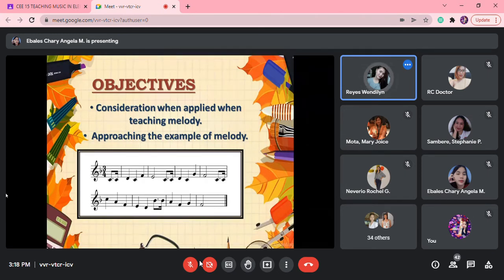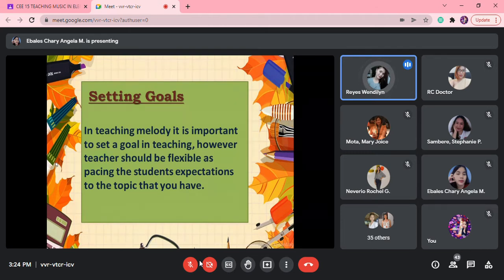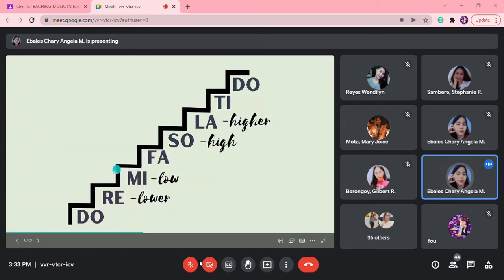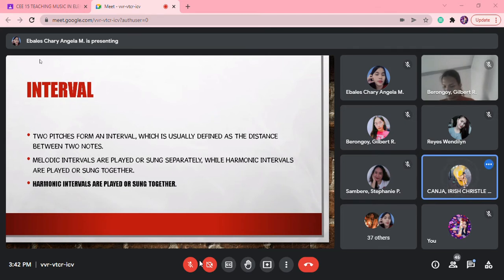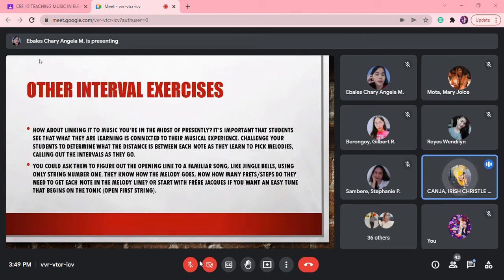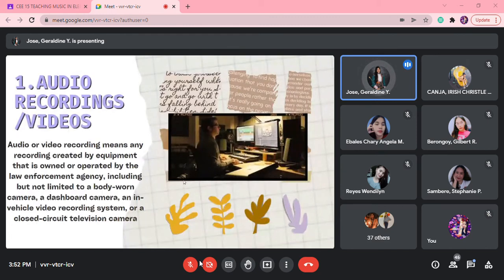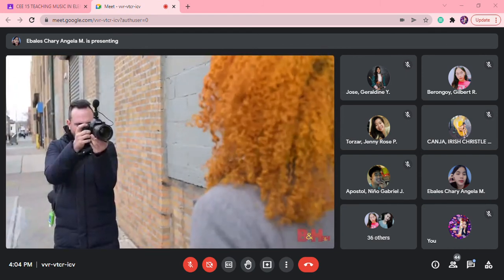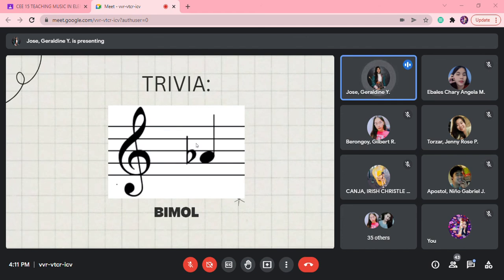On Teaching Melody Reported by Group - 11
Course: Bachelor of  Elementary Education
Section: BEED 3 - 2
Subject: Teaching Music in the Elementary Grades
Professor: Rc Doctor

 The topic of reporter is all about on Teaching Melody

The purpose of my video is to give ideas to others students like me☺️☺️☺️